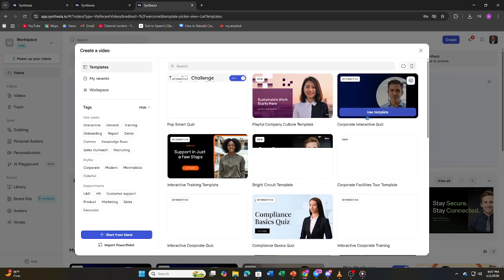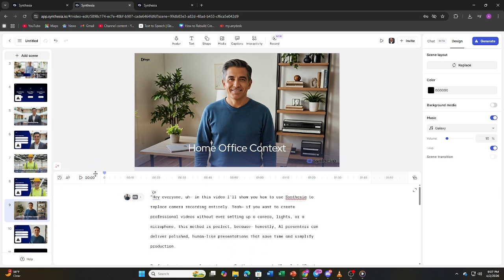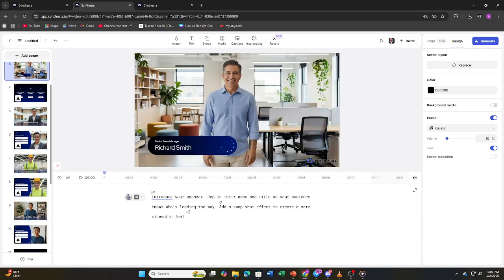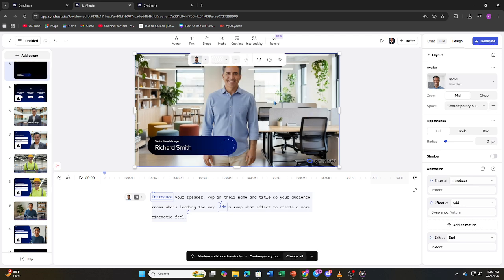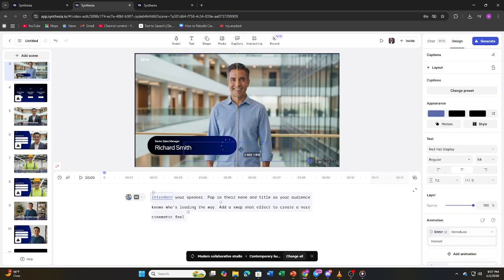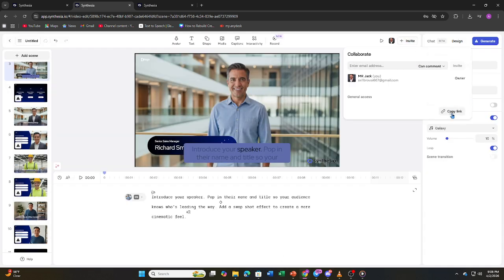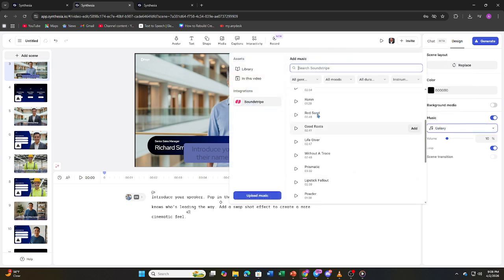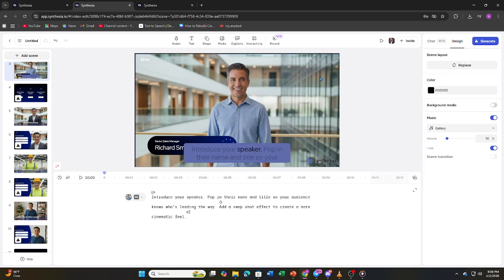How to Use Synthesia to Replace Camera Recording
In this video, you’ll learn How to Use Synthesia to Replace Camera Recording and create professional AI videos without a camera or microphone. I’ll show you step by step how to select AI avatars, enter scripts, customize voiceovers, and add visuals to produce high-quality videos that look just like traditional recordings.

You’ll discover how to use Synthesia to save time, reduce production costs, and maintain consistent video quality. I’ll also share tips on pacing your narration, designing slides or backgrounds, and using advanced features to make your videos engaging and realistic.

By the end, you’ll be able to produce polished videos entirely without a camera, perfect for YouTube, social media, business presentations, or online courses.